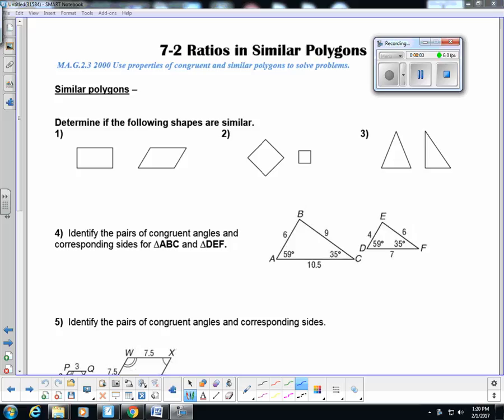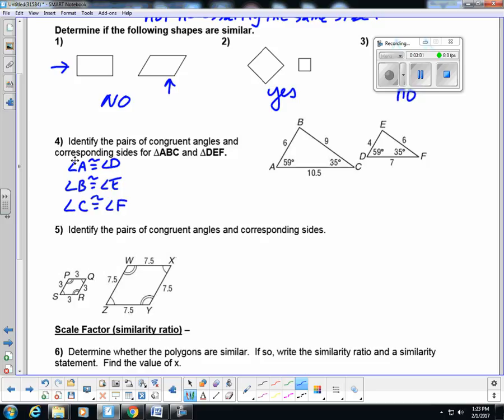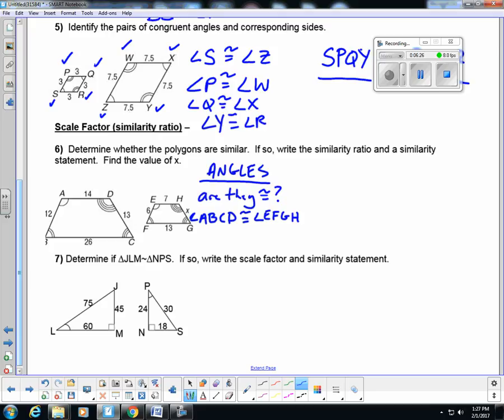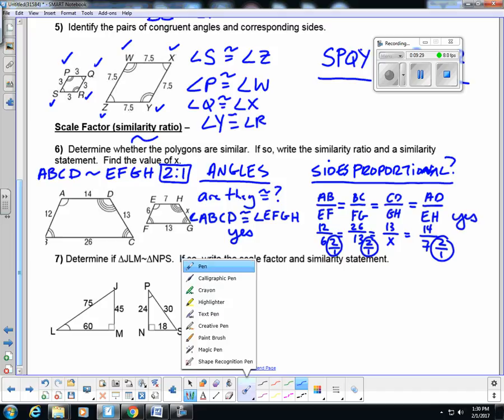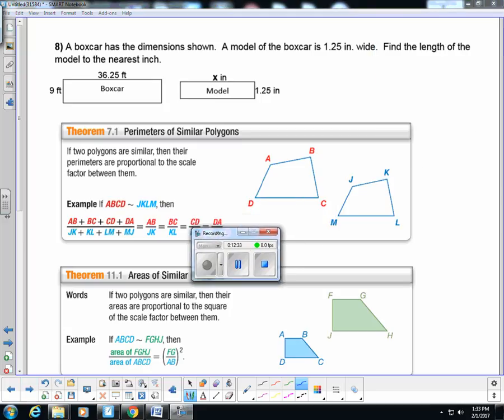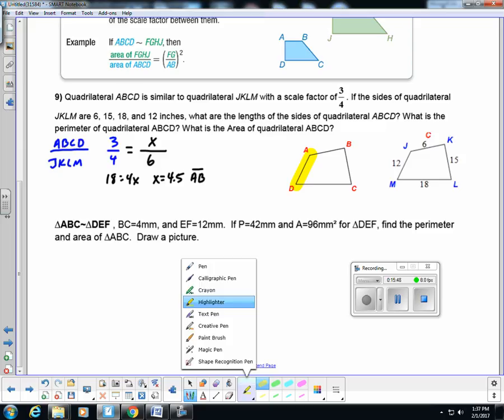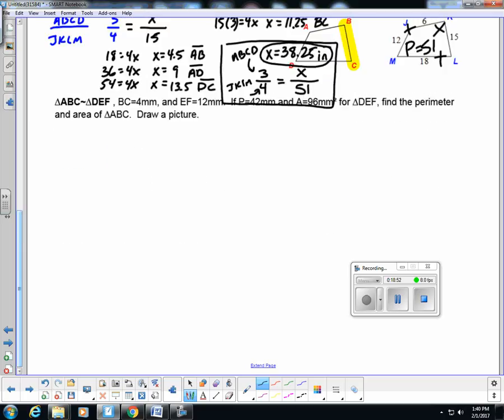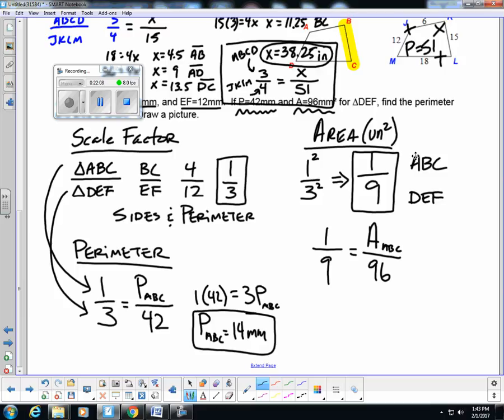GEO NOTES 7 2